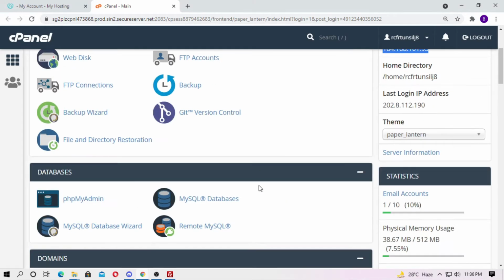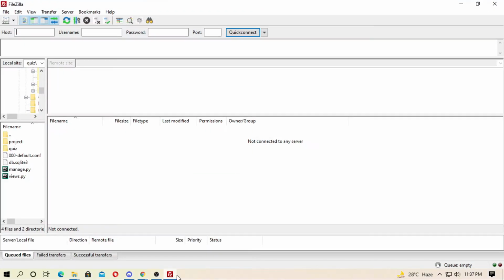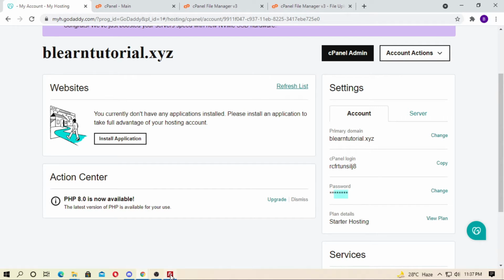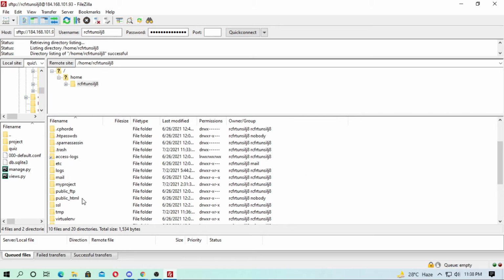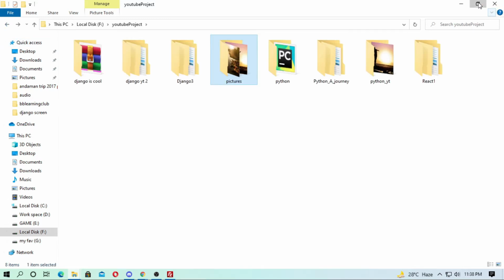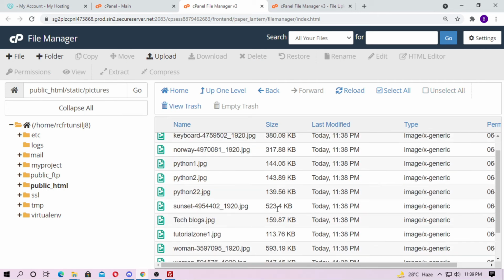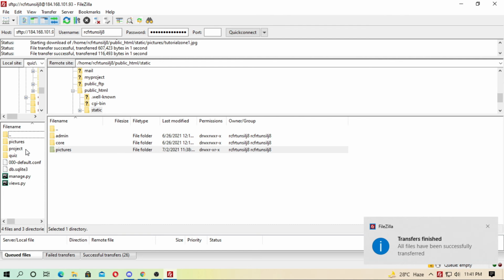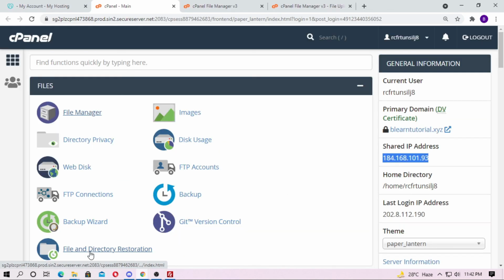Connect FileZilla With cPanel // Download and Upload multiple files in cPanel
Some of you may faced some problem downloading and uploading files in cpanel , using FileZilla you can easily download and upload multiple files in cpanel ,